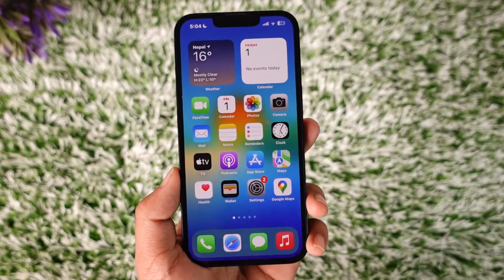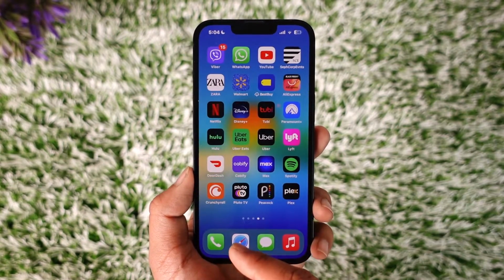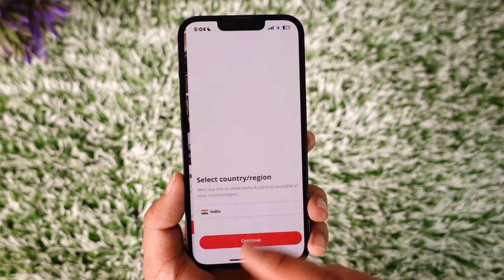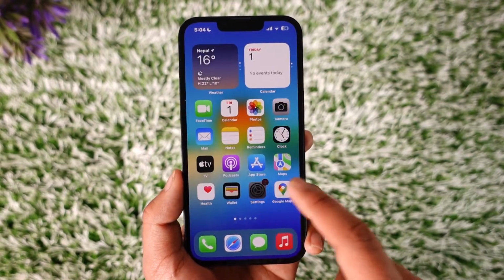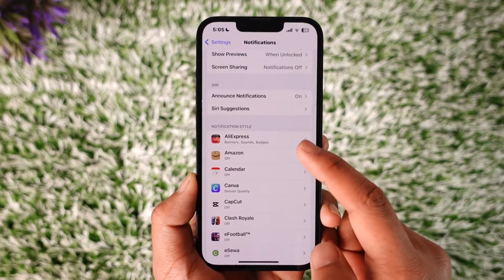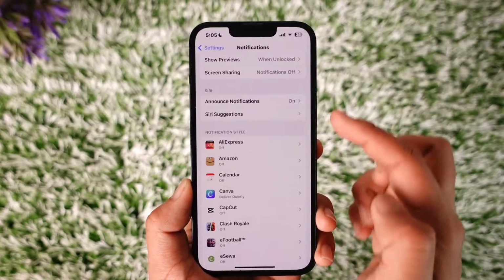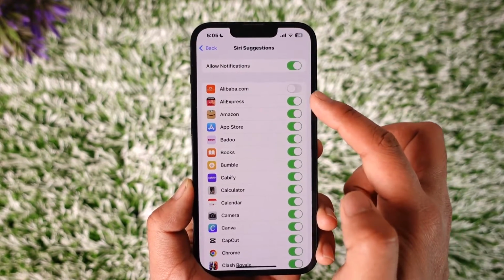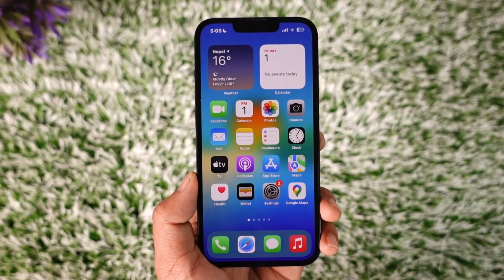How to Turn Off AliExpress Notifications on iPhone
This video guides you through an easy step-by-step process to turn off AliExpress notifications on your iPhone. So make sure to watch this video till the end.

~ Chapters:
0:00 Introduction
0:13 Turn Off AliExpress Notifications on iPhone
1:02 Conclusion